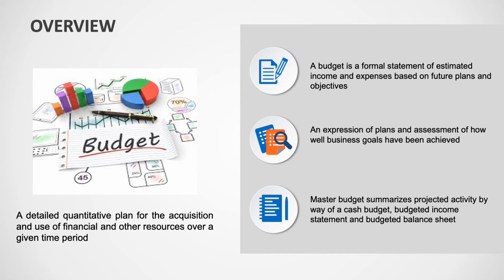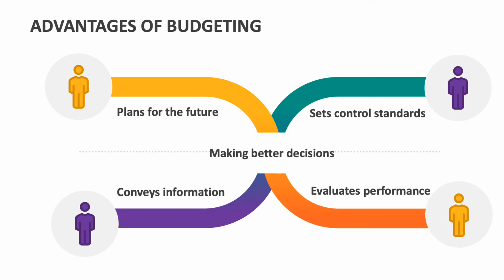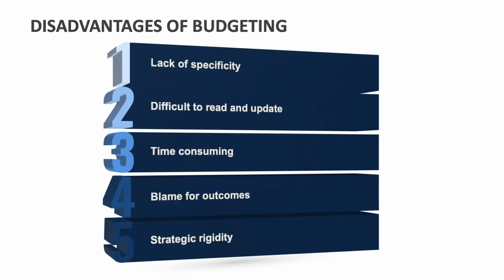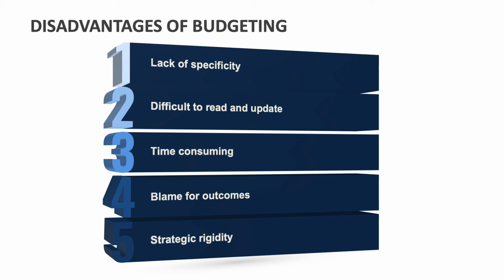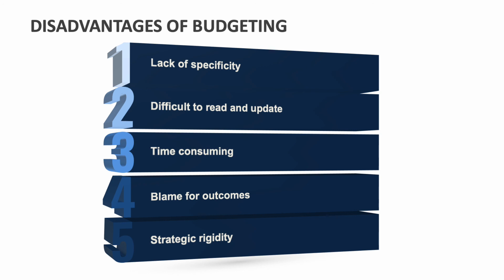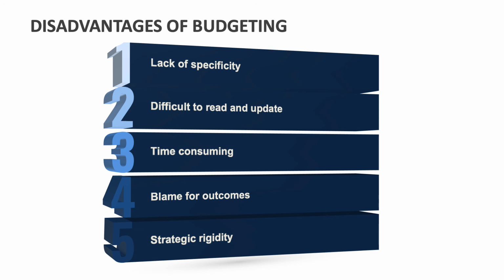Budgeting 1: Overview